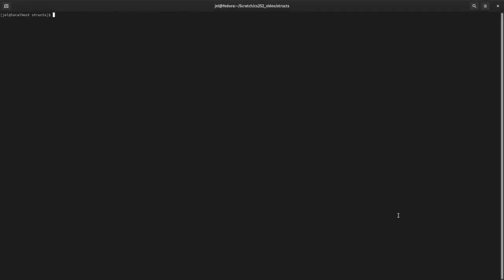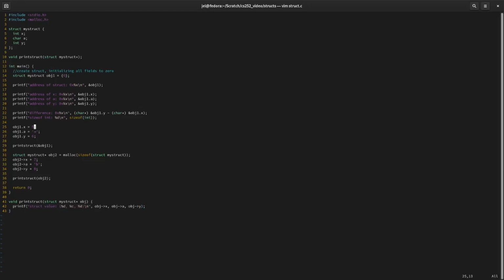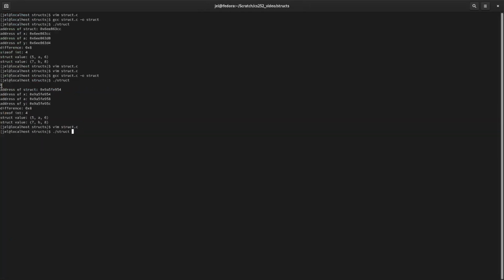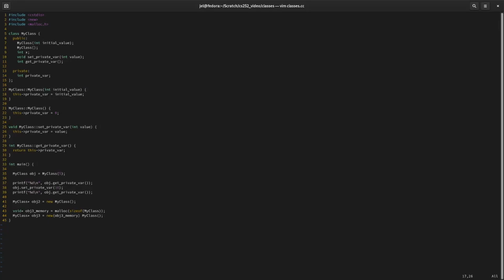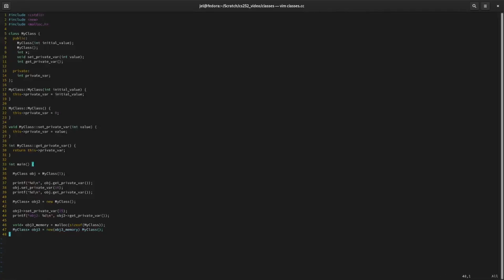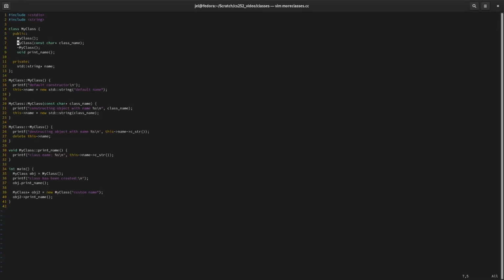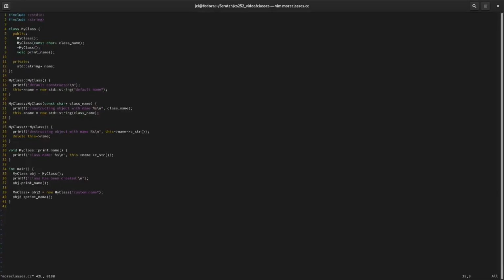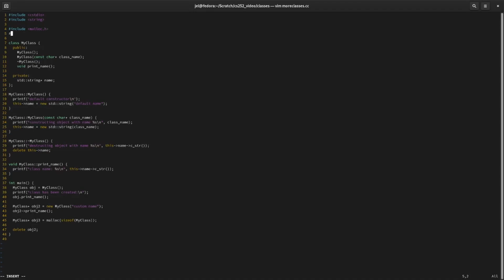Systems Programming Primer: Structs & Objects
Thanks to Jeremy for guesting. Remember, objects and structs are just abstractions for easier, more modular code.